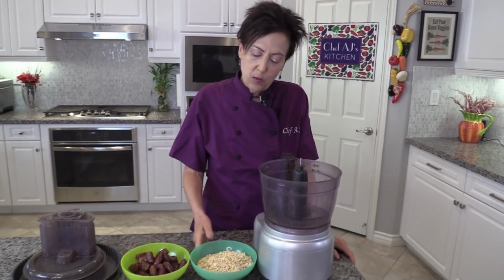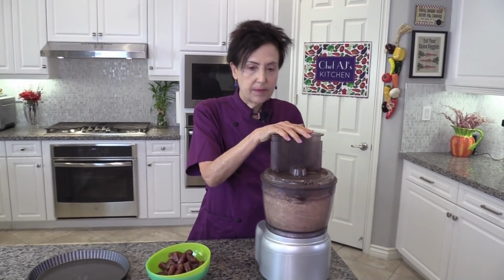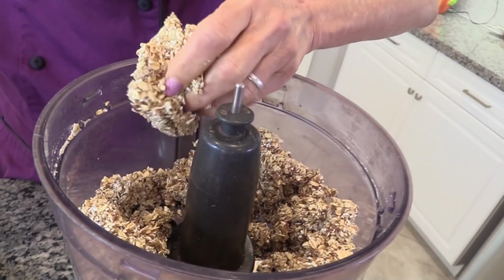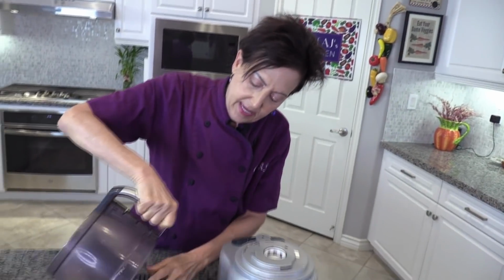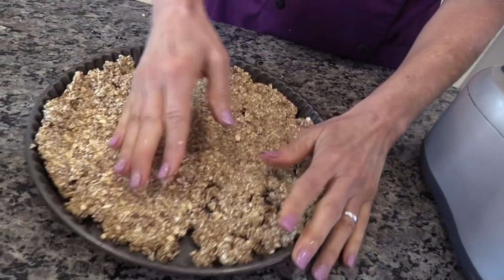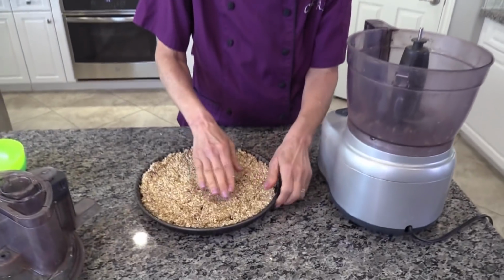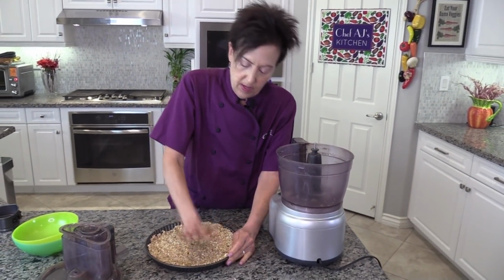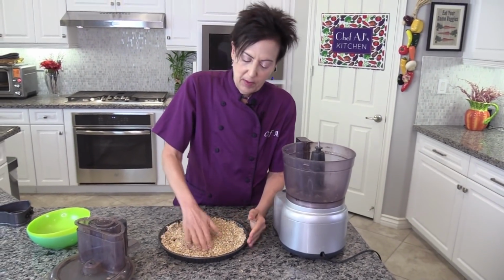2 Ingredient Low-Fat Pie Crust (no sugar, flour, oil & salt) | WEIGHT LOSS WEDNESDAY - Episode: 276